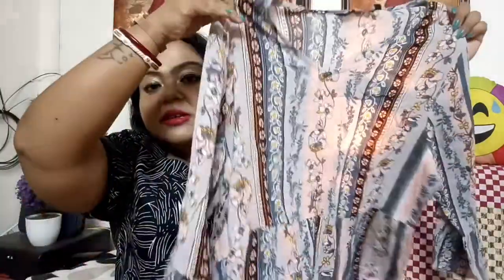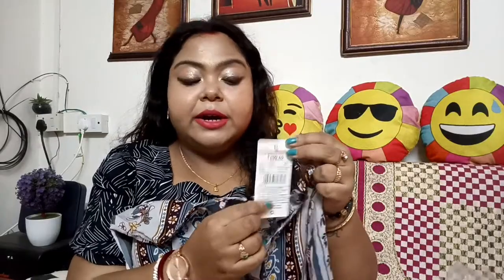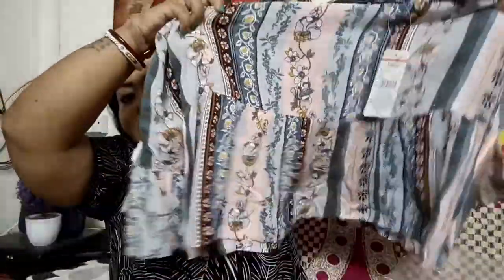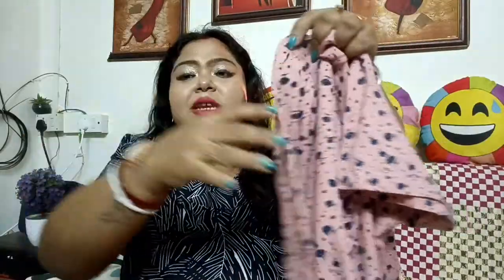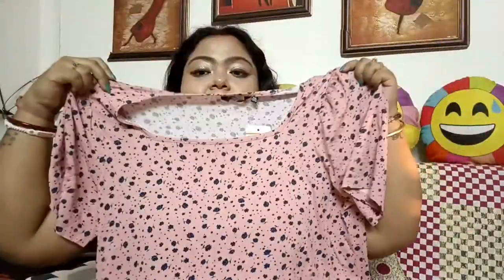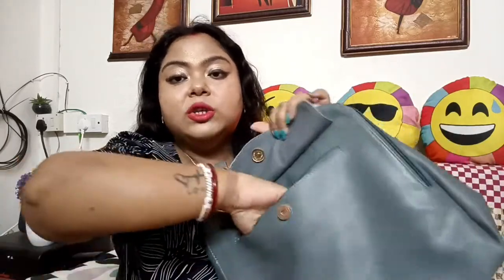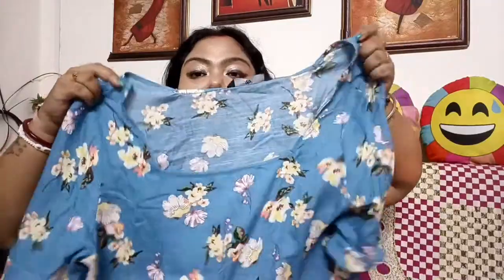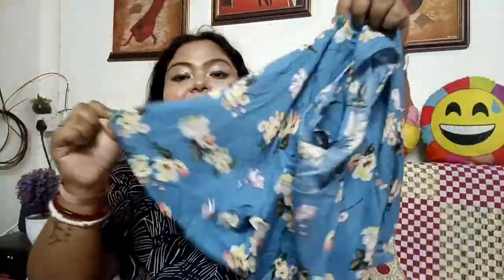AJIO Haul Giant Fashion Sale // Upto 50-80% on All Brands// Reetu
purchase link 👇

1) BAGGIT Tote Bag with Zip Closure on AJIO!

3)  Fig Floral Print Top with Flared Sleeves on AJIO!

4)  Fig Floral Print Top with Puffed Sleeve on AJIO!

5) Check out Fig Floral Print Multi-Purpose Pouch on AJIO!

6) Check out Fig Geometric Print Square-Neck Top on AJIO!

I hope you all guys are doing great and Are safe @home

Rimjhim Dutta

On instagram as : reetuparna_dutta

              AND
Reetu's Rainbow World

3)share to frnds and family and comment down ur skintype.